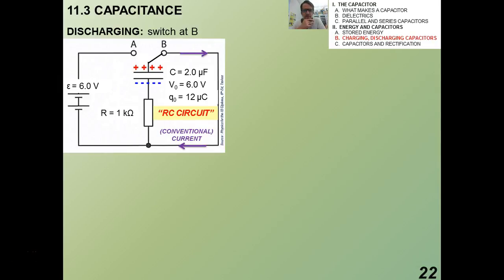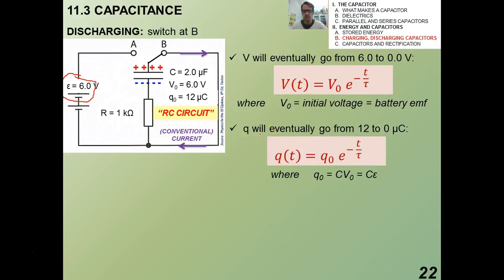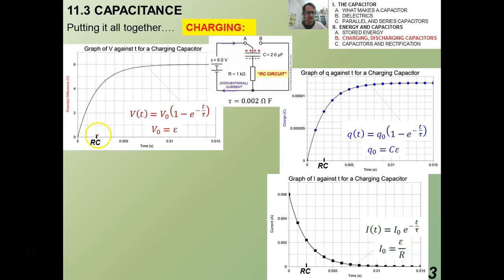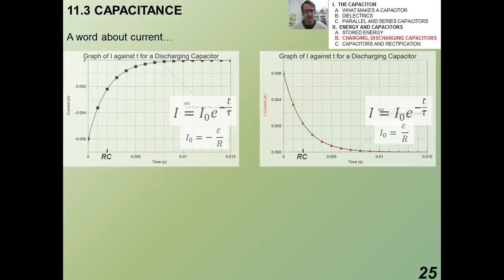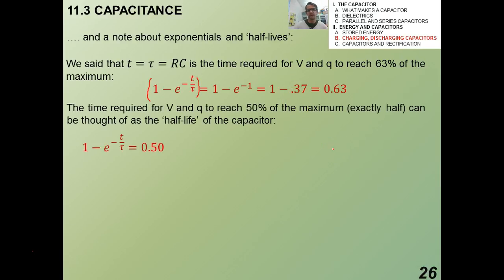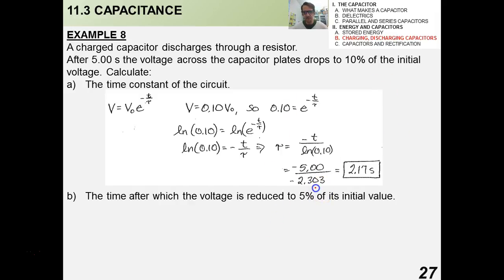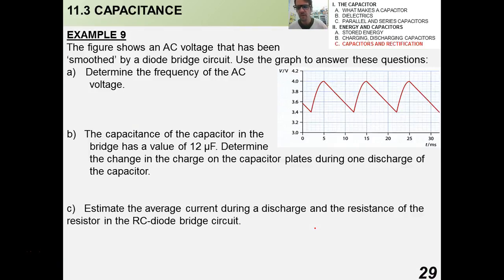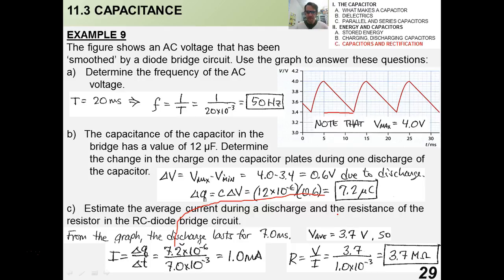11.3.3 Discharging Capacitors (22-29)